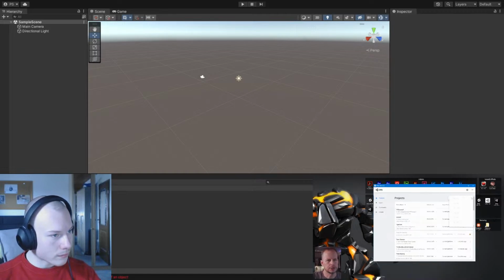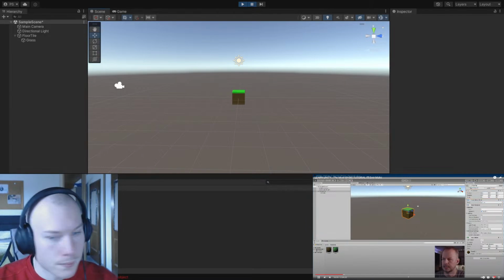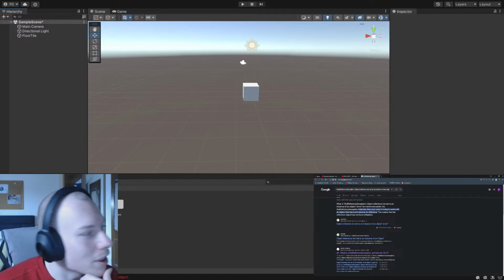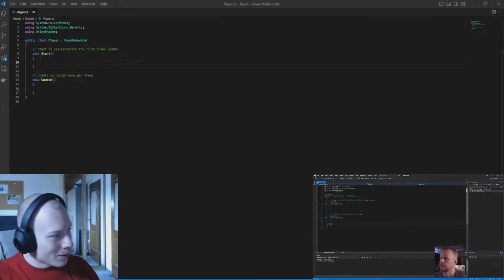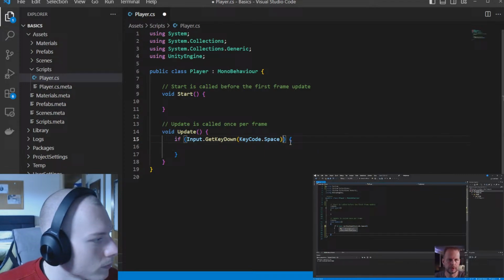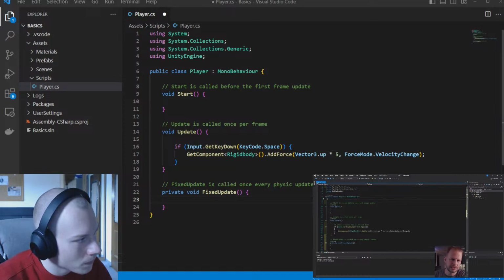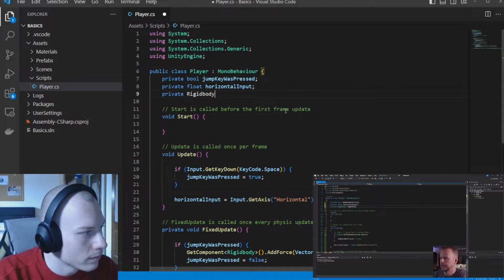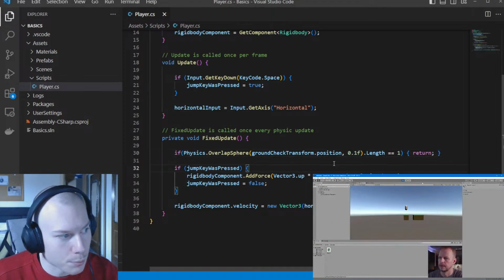Learning To Code In 24 Hours!